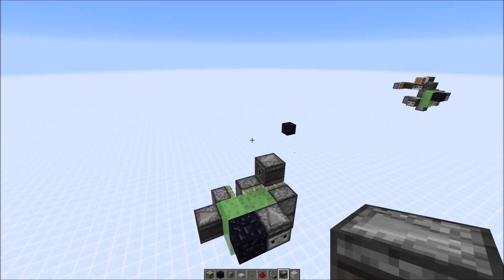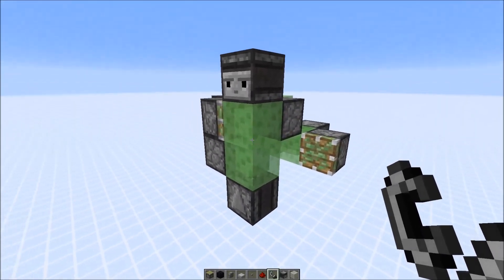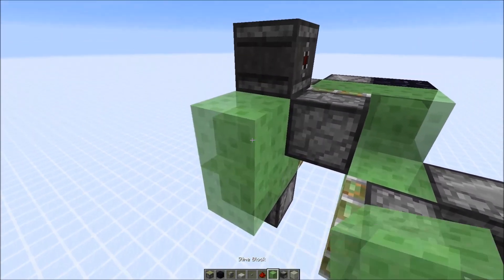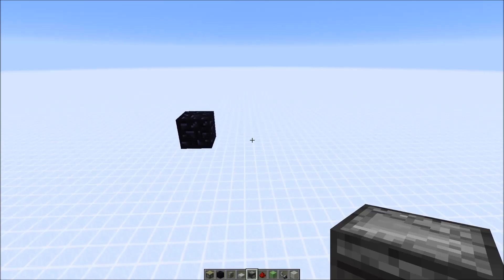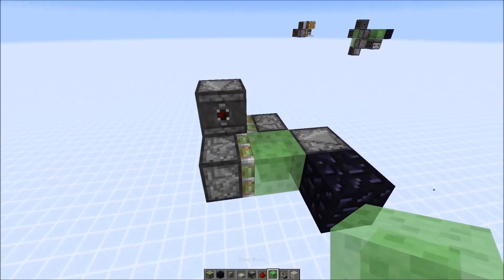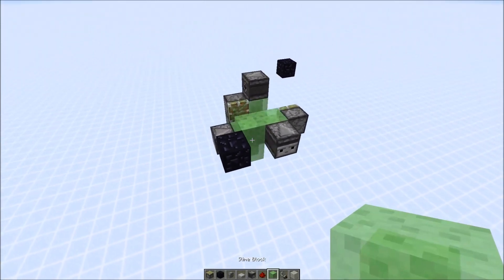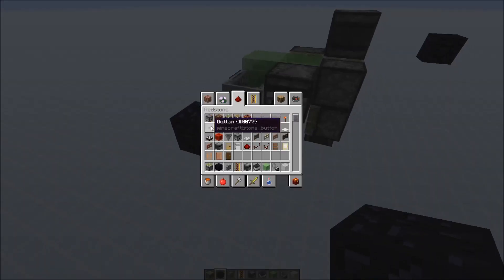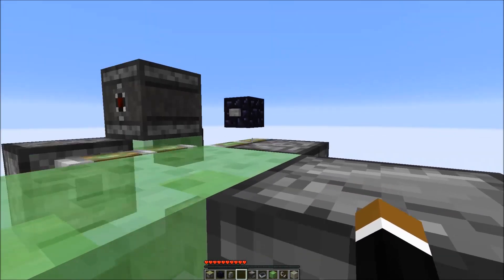How To Make A Diagonal Flying Machine